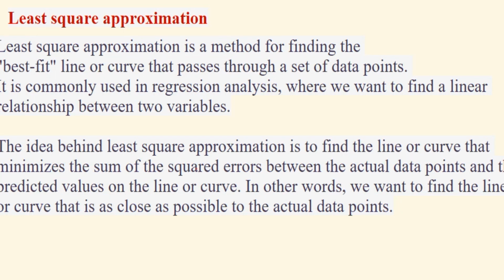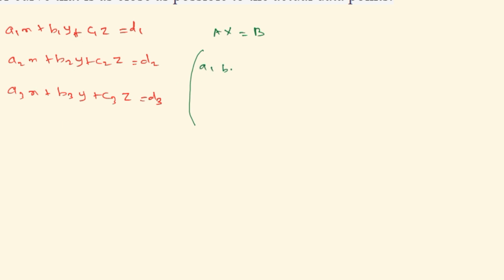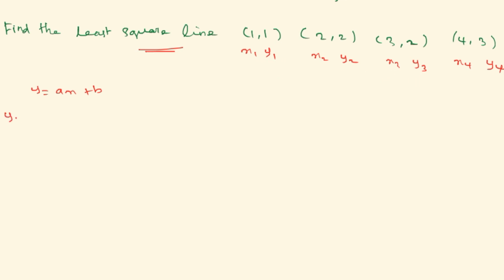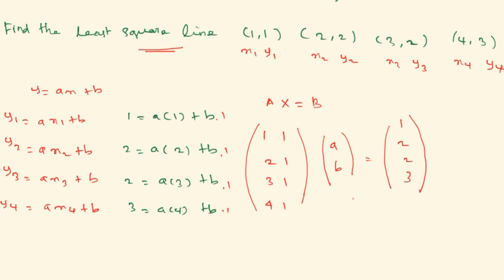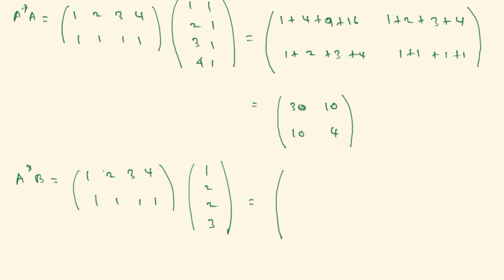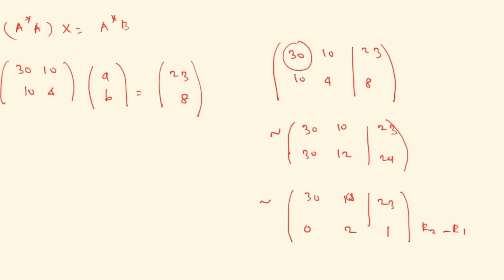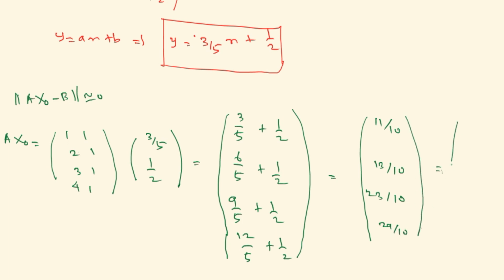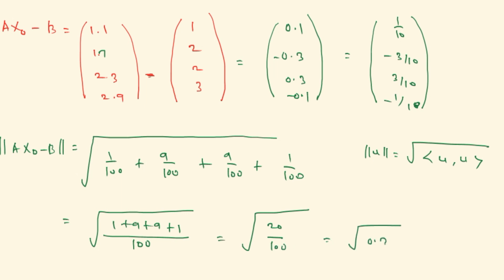Least Square Approximation method-Line